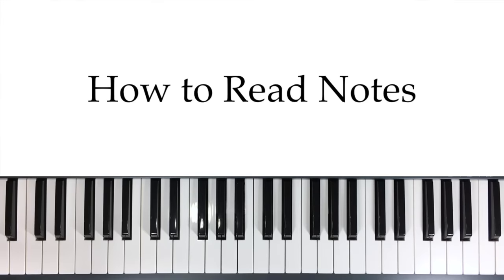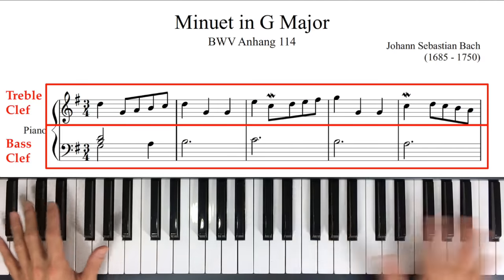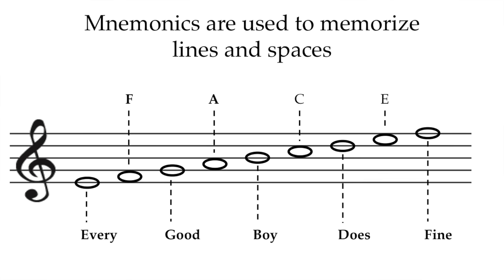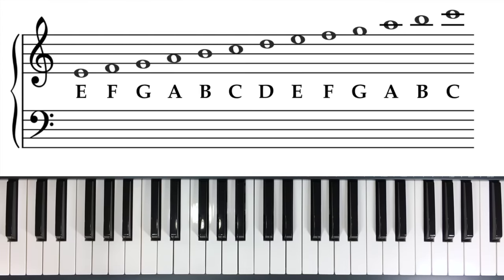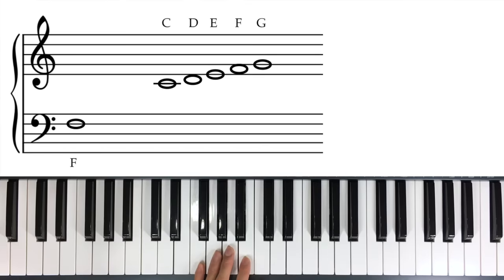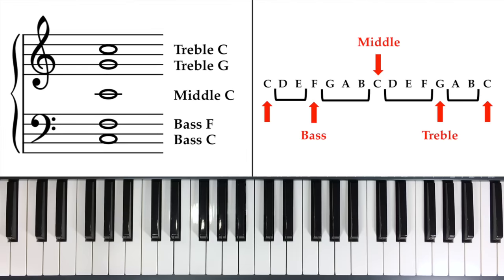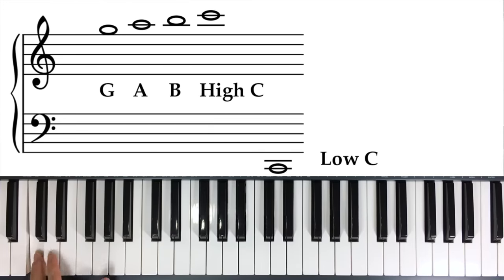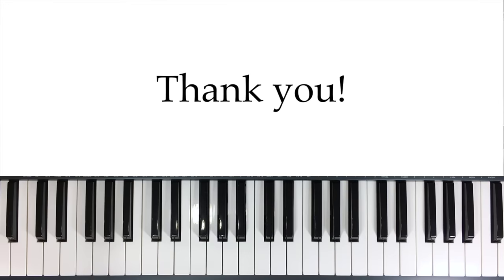How to Read Notes Fast - The Landmark System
In this video I teach you how to read notes fast, using The Landmark System.  Note Recognition is the first step to sight reading music / scores / pieces.  Learning how to read music quickly begins with this system.

By using the 9 Landmarks you can read notes faster than using the Every Good Boy Does Fine method.

Music Equipment Recommendations

As a beginning piano student, you need a keyboard that has 88 or 76 keys, weighted keys, and is affordable. I've found the best value keyboards are Yamaha's.

Here is my top keyboard recommendation.
Yamaha P-125

This is a great keyboard for a beginner and also a great keyboard to grow into.